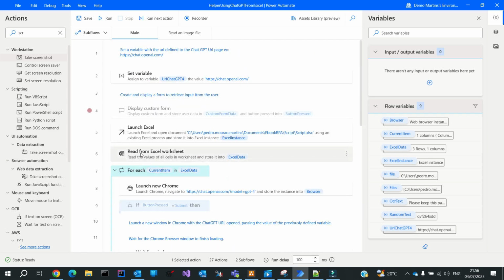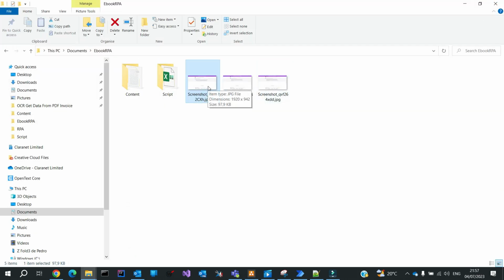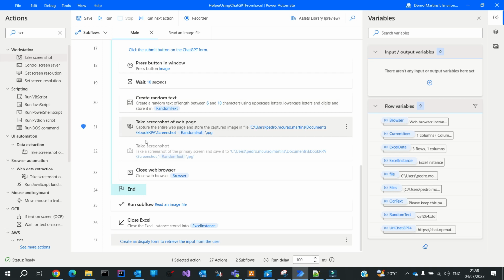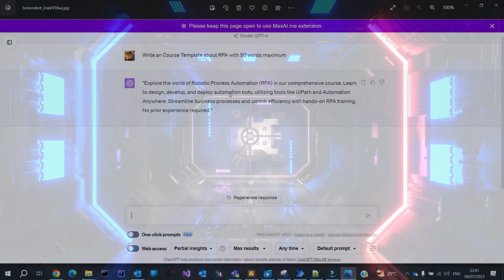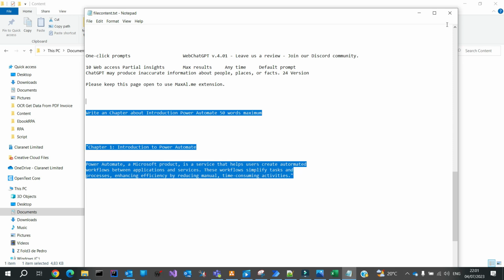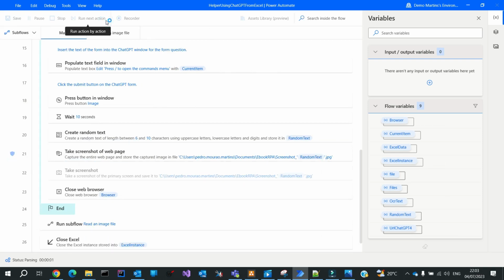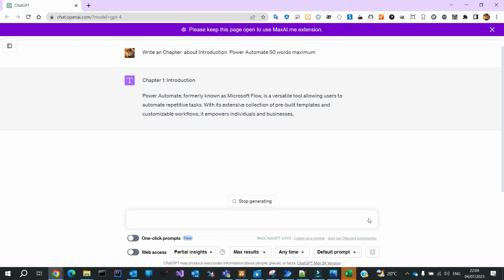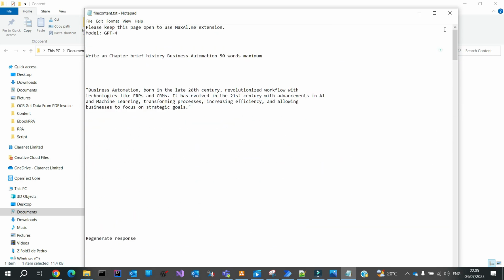Create an automated business process flow in PDA integrated with Chat GPT to prompt an Excel script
To successfully accomplish this automated task, we will utilize the power of Power Automate Desktop. Our first step is to open the web page of ChatGPT, providing us access to its valuable content. Once the page is loaded, we will capture a comprehensive screenshot, ensuring that every detail is preserved. This screenshot will be saved as an image file, securing the visual representation for future reference. To extract the textual information from the captured image, we will employ Optical Character Recognition (OCR) technology. This advanced technique enables us to convert the visual text into machine-readable format, allowing us to store the extracted content in a separate text file. By utilizing OCR, we ensure the accuracy and accessibility of the information, facilitating further analysis and utilization of the captured content.